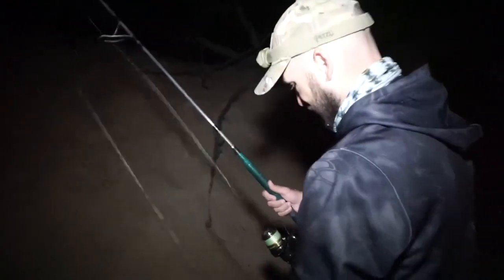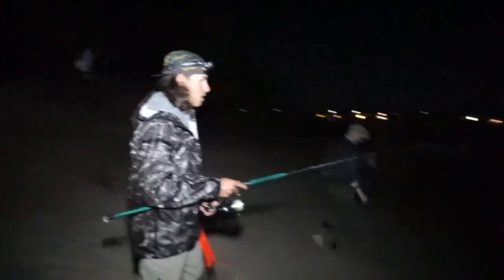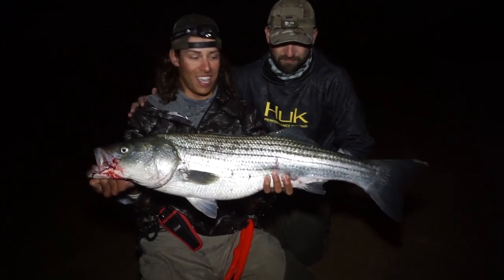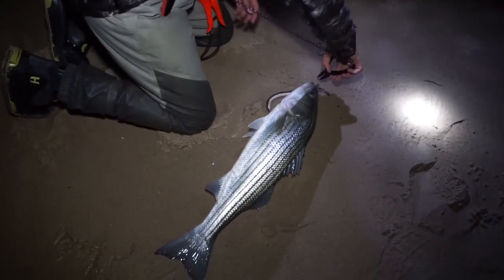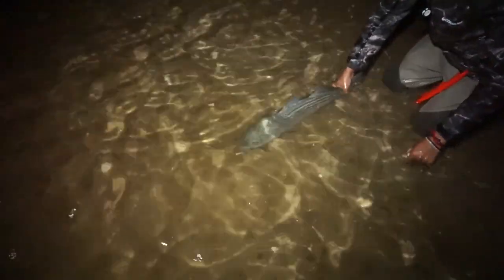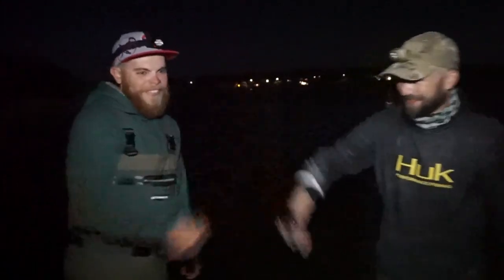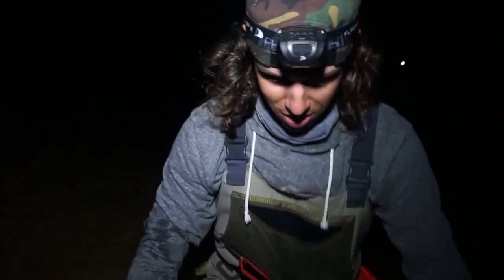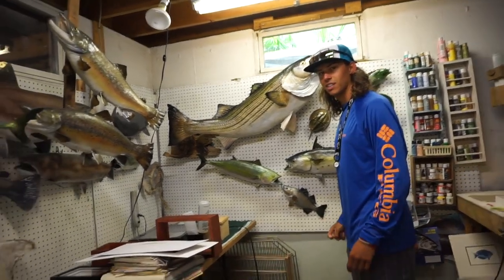Night Surf Fishing For Stripers with LIVE EELS!!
On this episode of the ANGLR Tour, it is night one of our three day Marthas Vineyard Adventure and Brian has us on the beach chasing monster stripers with Live Eels! This was the craziest bait ive ever used... and it works!
Filmed by: Alex Roahrig
Edited by: Jacob Jesionek
My Gear
Camera Body: Sony A6500
Wide Angle Lens: Sigma 16mm 1.4 DCDN
Mid Range Lens: Sony 18-105mm F4 G OSS
Long Lens: Sony E 55-210mm 54.5-6.3 OSS
Drone: DJI Mavic 2 Pro
Action Cameras: Hero 8 Black, Hero 7 Black
Sony A6500 Mic:  Sony ECMGZ1M
Editing Software: Final Cut Pro, Adobe Lightroom, Adobe Photoshop
As always, ask if you have any questions about my gear or setups!